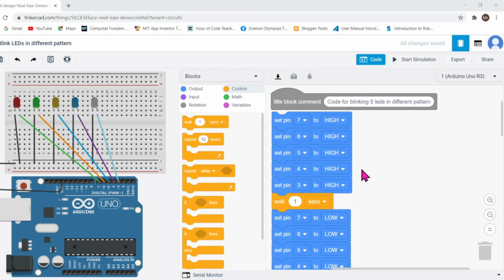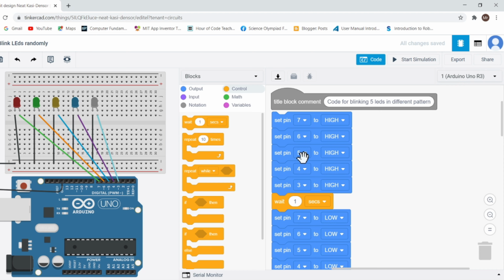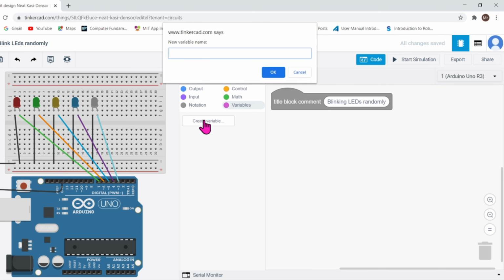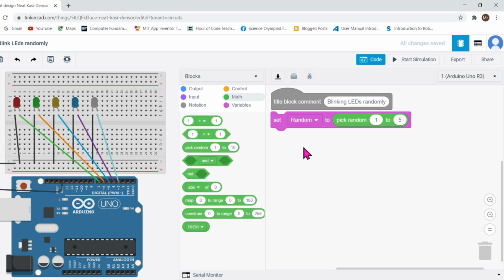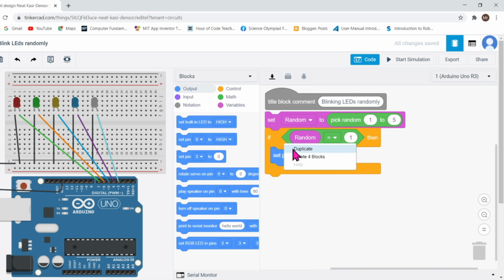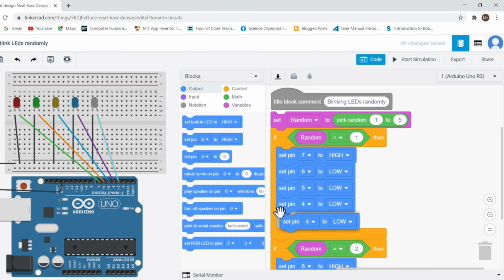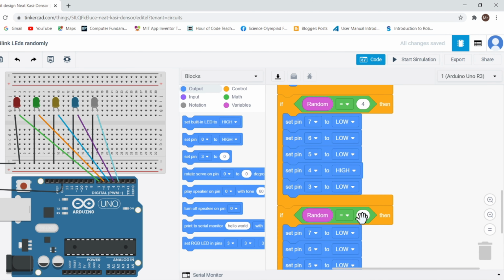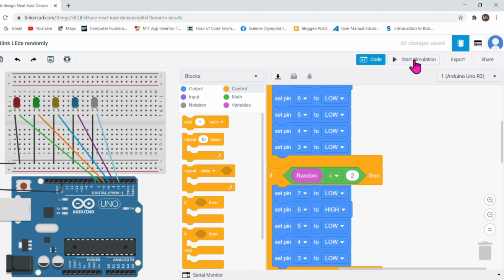Blink 5 LEDs Randomly using Arduino in Tinkercad [Tinkercad Circuit] [Aruino Block Code]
This Video tutorial is about how to blink Multiple LEDs(5 LEDs) randomly. This is Tinkercad circuit tutorial based on Arduino and block coding. I will make a circuit in tinkercad using arduino and write code to make these five LEDs to blink randomly.

Please watch video tutorial mentioned in the link below to get the previous tutorial and circuit used in this tutorial.

1. Blink LEDs in different Pattern using Arduino in Tinkercad [Tinkercad Circuit] [Aruino Block Code]

2. Blink 5 LEDs Randomly using Arduino in Tinkercad [Tinkercad Circuit] [Aruino Block Code]

3. Tinkercad Circuit to Measure Distance using Ultrasonic Sensor and Arduino

4. Tinkercad Arduino Circuit: User Controlled LED [Tinkercad Coding Tutorial]

5. Motion detection cum Security Alarm using PIR sensor

6. Tinkercad Arduino Circuit: Two way Visitor Counter

For any enquiry related to CODING CLASSES OR PROJECTS